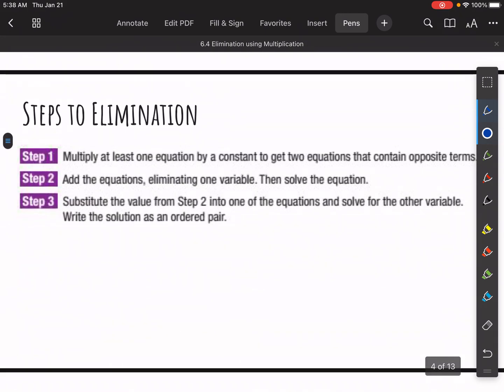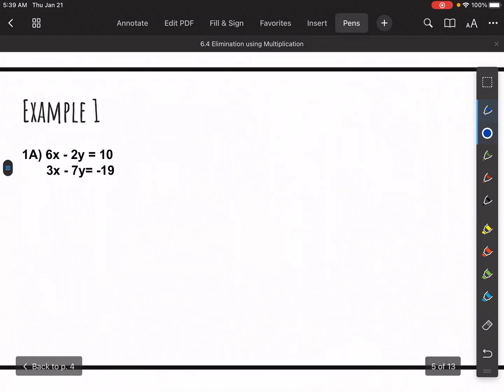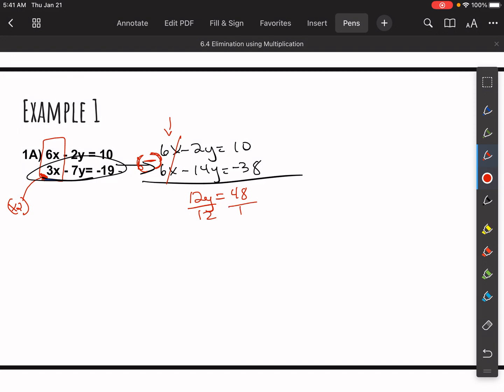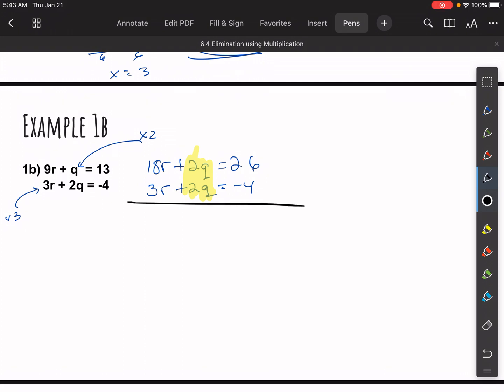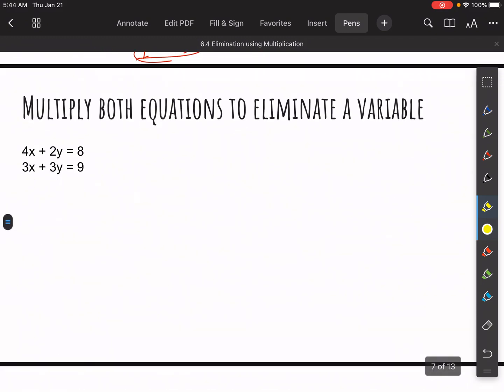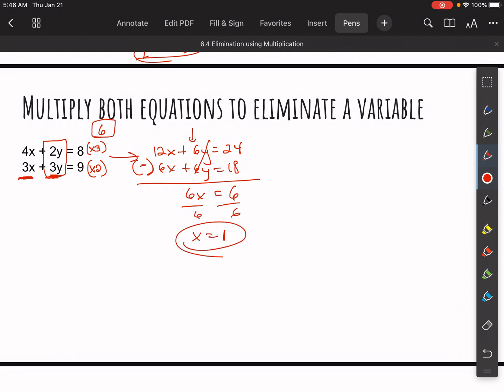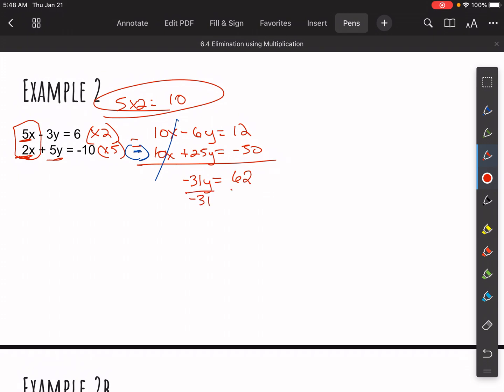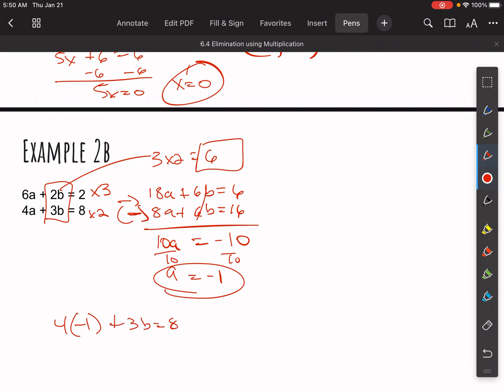A1 6.4 elimination using multiplication